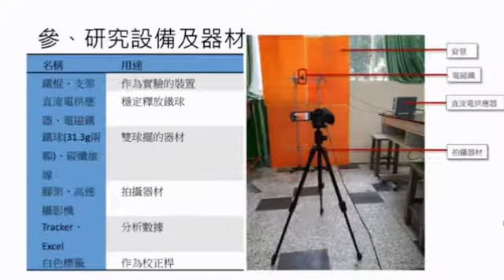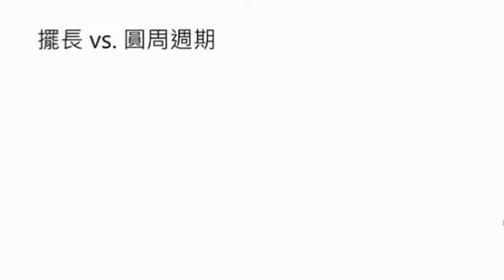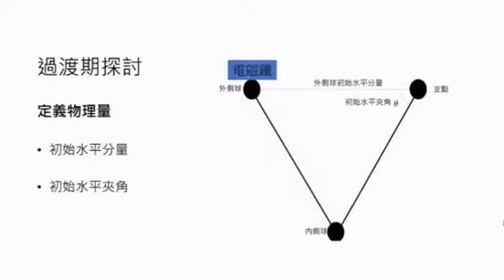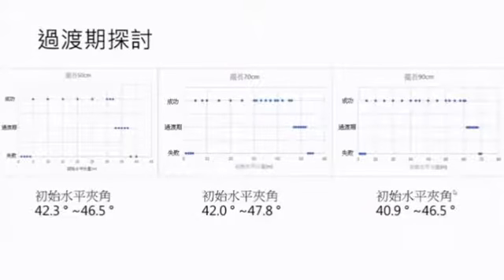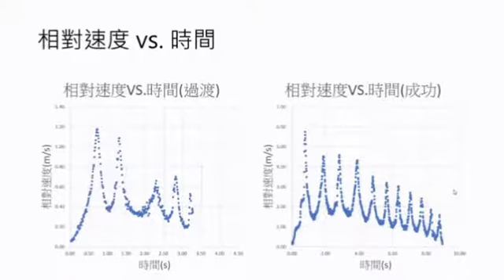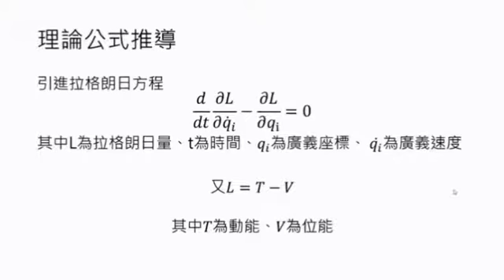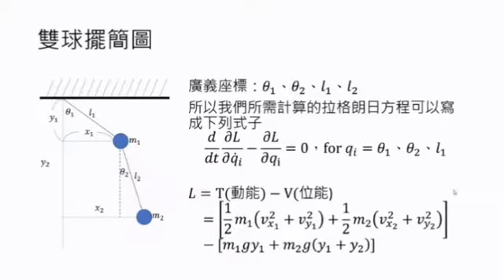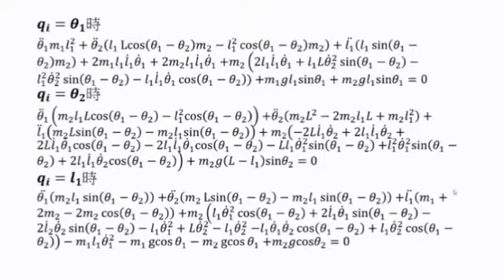成功高中 張閔翔 物理專題期末成發 (個人英文版)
物理專題題目:變形雙球擺在不同變因下運動情形差異之探討
研究夥伴:韓裕民
指導老師:陳倩如